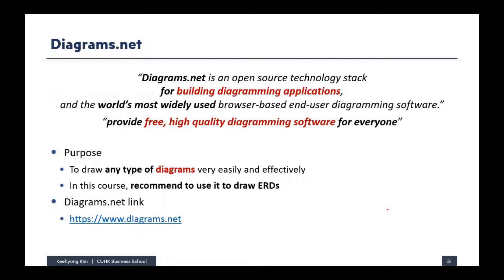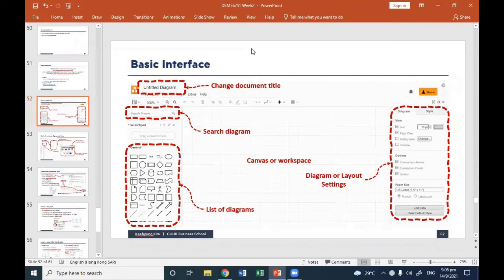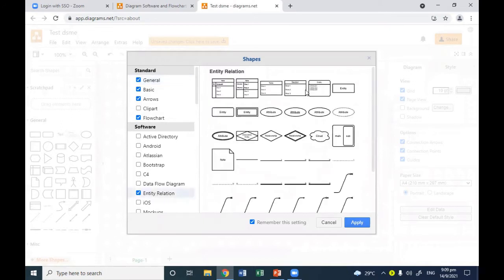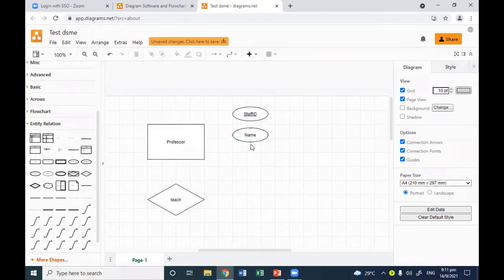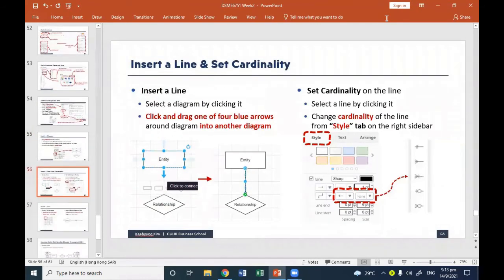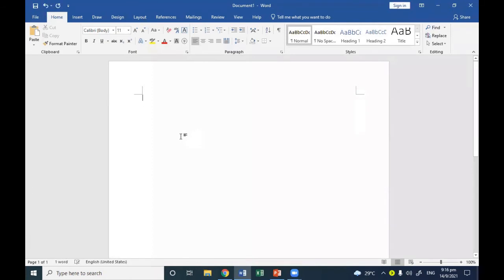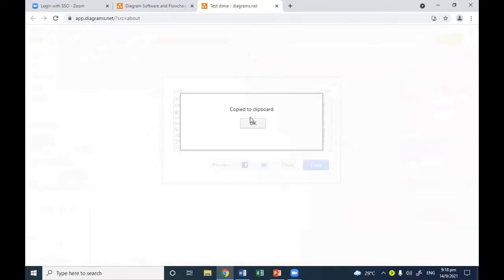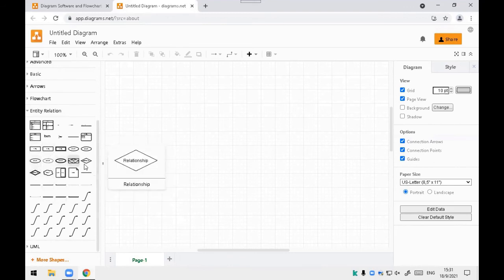Diagrams.net Demo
This lecture is part of the course "Database and Big Data Management", covering the demo of Diagrams.net useful web application to draw any type of diagrams including ERDs.